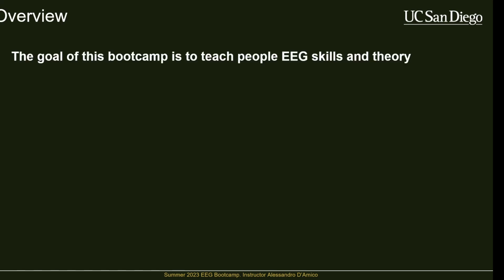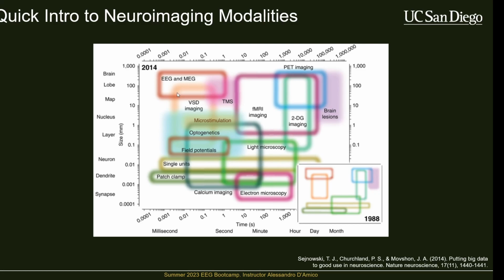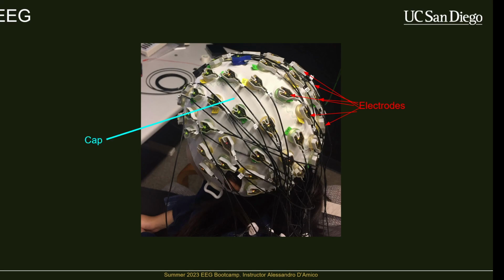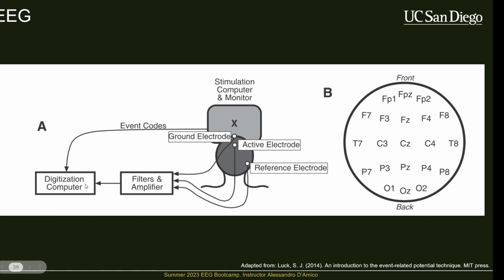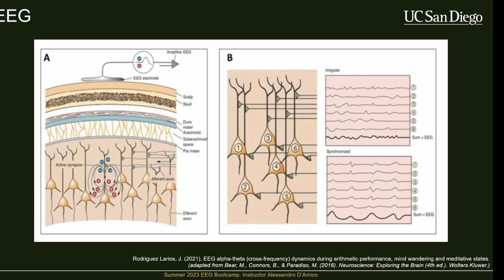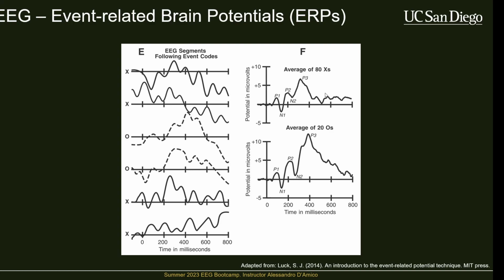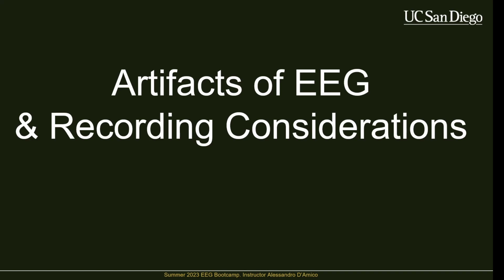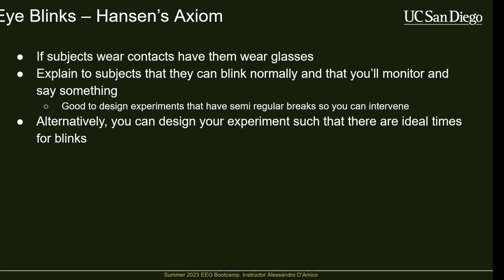[01] EEG Bootcamp - Beginner's Guide to EEG Recording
You'll have to skip ahead as there is some dead time at the beginning -- sorry but I don't have time to edit this before uploading.

My views on piracy are my personal opinions and do not reflect any views of UC San Diego as a whole or my professional opinions and should be taken as a joke.